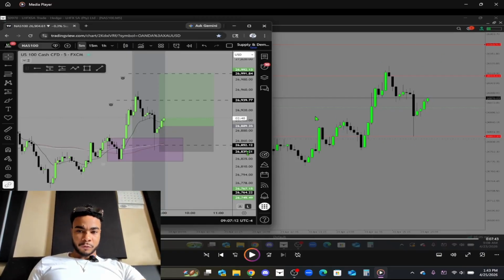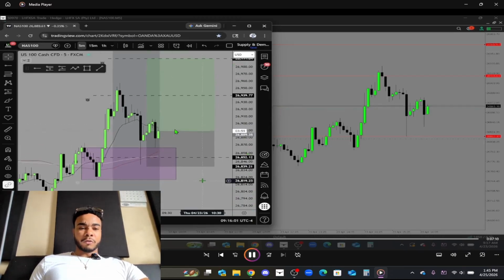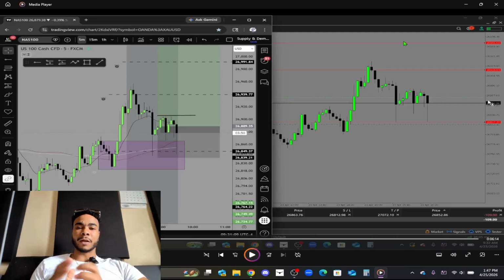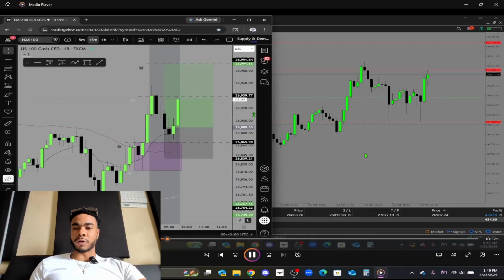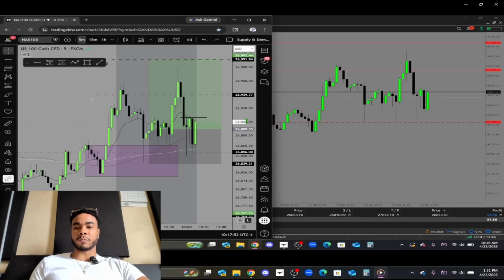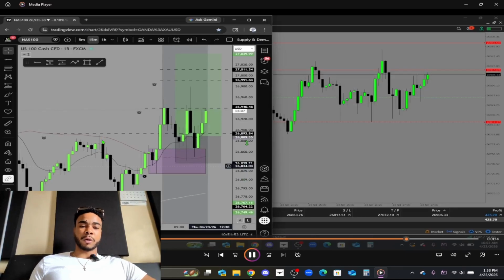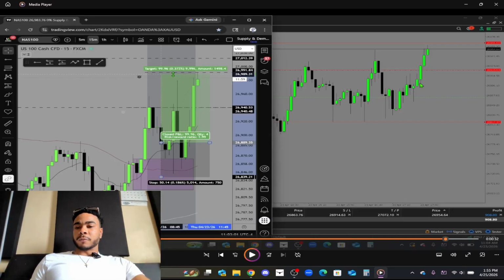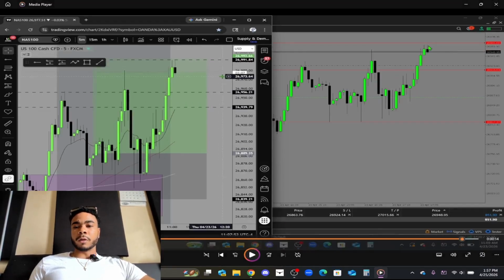$1,024 in one day trading NAS